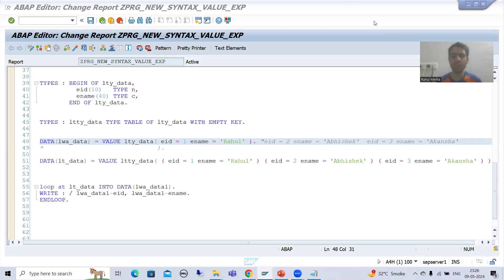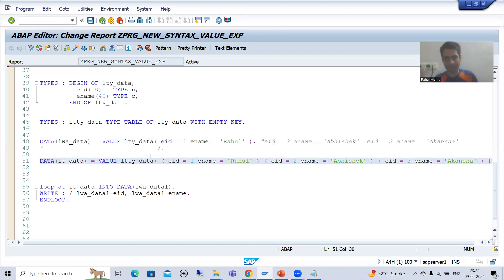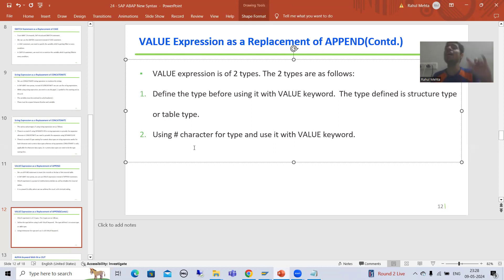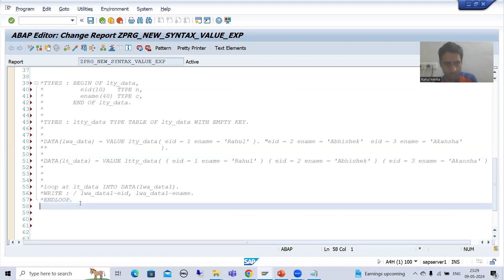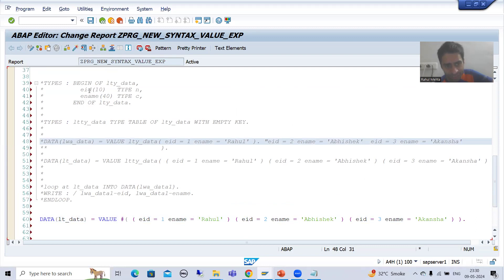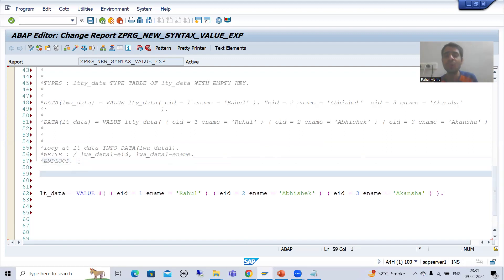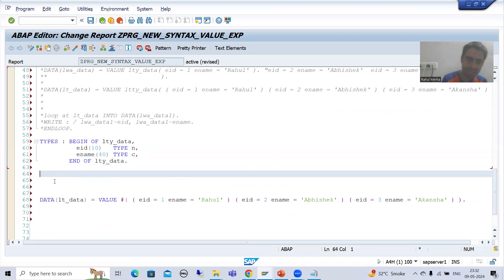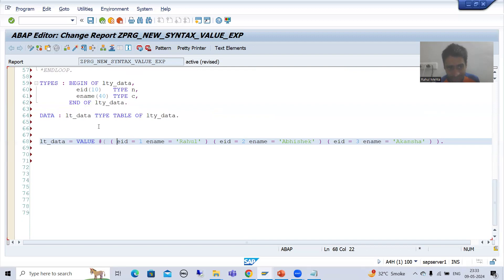13 - SAP ABAP New Syntax - VALUE Expression As a Replacement of APPEND Part4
-Practical Demonstration on Use of VALUE Expression With # .
-Summary of Important Points Related to Value Expression.